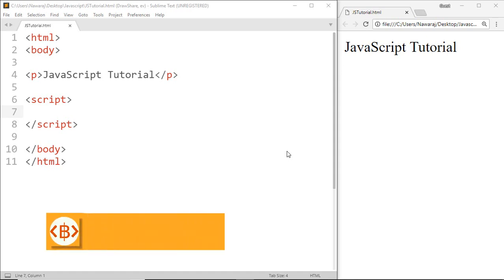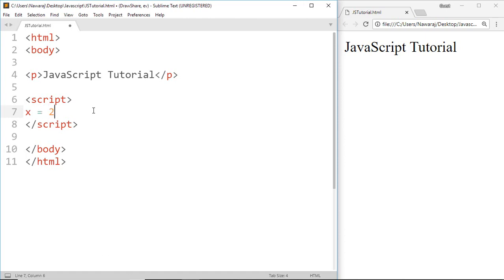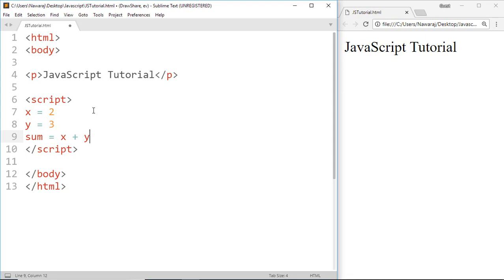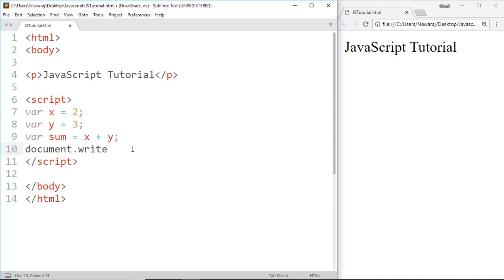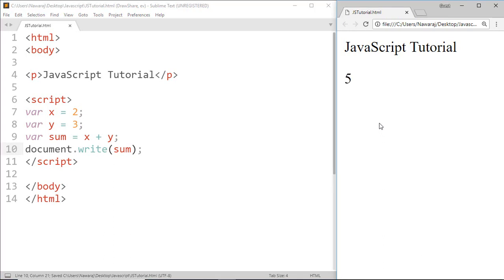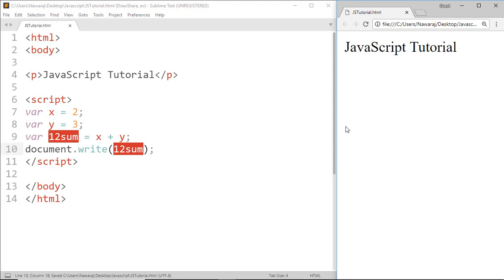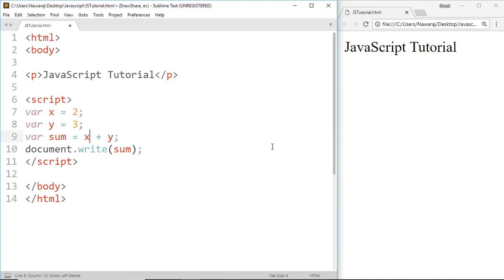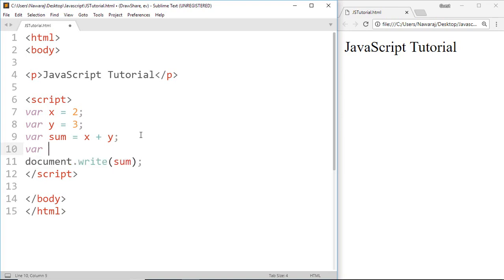JavaScript Variable - #6 JavaScript tutorial for Beginners